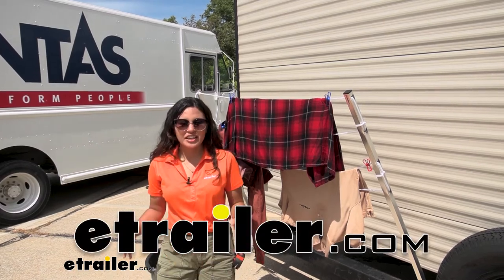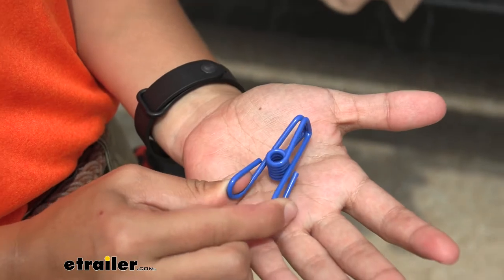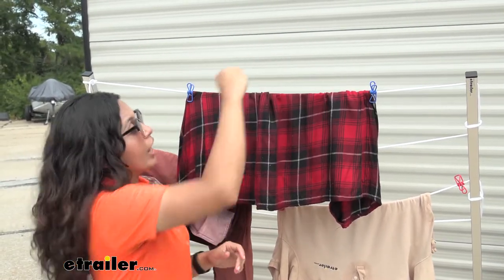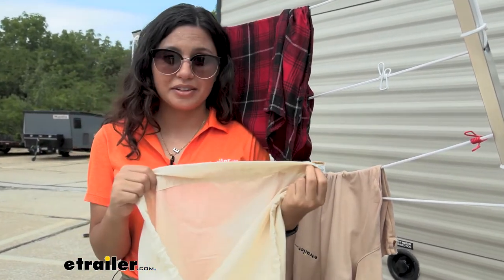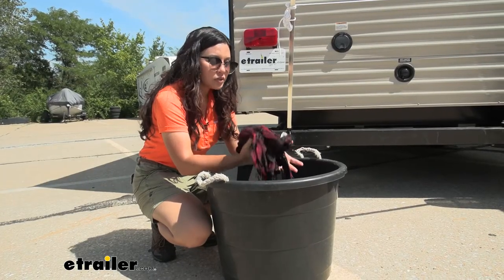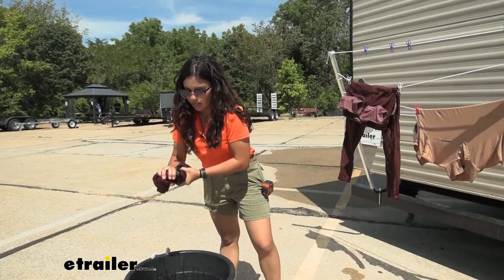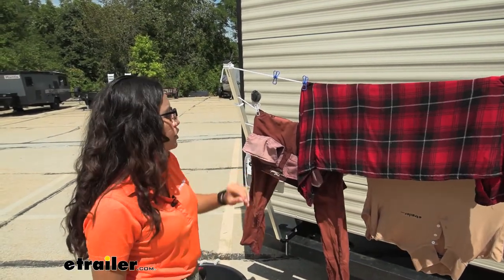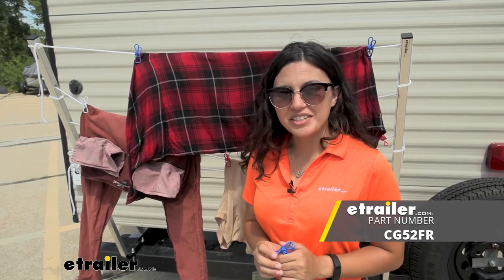etrailer | Coghlans Clothespins Review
Hi everyone. It's Evangeline here at etrailer. And today we are looking at the Coghlan's clothespins here at etrailer. These are gonna be used with your clotheslines in order to secure your clothes while they are drying, but they can be also used in other ways. Like if you need to close a bag and you just need a clip or a pin to keep it close, you can use these too. So these are plastic coated wire pins.

So like the traditional clothespins, you have that spring on the inside, giving it that strength as well as that traction on your clothes. But I do like how it is plastic coated all over because the traditional pins get that rust. And then that rust transfers to your clothes. For these, that's not the case. They're relatively easy to open up.

Not much strength is needed to open up that lever and they do snap shut quite easy as well. So it's nice to know that they will stay on your clothes. You have two options for using these clothespins. One is that you can feed your clothesline through the pin, since it does have the opening on the inside. That way, it's always on your clothesline for when you need it.

The other option is just to use it as is where then you can clip it onto your clothes, but the downside to that is you're going to have to make sure you don't lose them. Now, there are pros and cons to having it on your clothesline as well. Since it's permanently mounted to there. You do have the issue of, you can only clip your clothes on by its side instead of when you have it in the middle, which I prefer, because I think it's less likely to blow away in the wind when it's not that like that. So this comes in a pack of eight.

So you get three blue clothes pins, three red clothespins and two white clothespins. And I'm using this with our Stromberg Carlson clothesline for your RV bumpers. But you can really use this in any situation that requires a pin, whether it be your laundry bag or your snack bag that you need to keep clothes or any other clothesline. And as you're shopping around here at etrailer, I also recommend picking up the Coghlan's laundry bag. It's a very simple, basic, easy to use laundry bag. Since if you are doing laundry and you do need these clothes pins, you might also want a storage bag for that dirty laundry. Now, I actually use these pins as I did a little demonstration of how to wash your clothes with this clothesline. So let's take a look at that. So I have right here our Coghlan's laundry bag. That's what I am using to store our laundry. So we'll just get our clothes and our towels right out of here. Now I like to use bar soap, but you can really use any laundry detergent. Just add that to your water and make sure it's soapy before you add your clothes. Then submerge your clothes or whatever you're washing into that soapy water. And I do recommend scrubbing them just to get all that dirt out. So once you have all your clothes scrubbed and you got all the dirt out of them, we're then going to switch our water with clean water so that we can rinse them. You're then going to submerge your soapy clothes into the nice rinse water and just rinse that around, scrub that around until the water is clear, you may have to refresh your water every now and then just to make sure it's still a rinse water, but once that's all done, let's start wringing it out. Now, depending on your clothes, if you have something that wrinkles easily, I do not recommend wringing it, but if you need it to dry very quickly, then just wring that out until as much of the water is out there. And then let's hang it up. With this dried out as much as we can get it by hand let's now put it on our clothesline. So we're using Coghlan's clothespins right over here. Those are already attached to our clothesline. So let's just hang this up. Don't forget to pin it into place with these clothespins. That way they don't fly off when a gust of wind goes by. We're just going to leave these hanging up here for a little bit. It's really, really hot and dry outside. So I don't expect the dry time to take too long. And let's take a look at this when it's dry again. Alright and we are back. This has been out here for an hour and now our shirts are mostly dry. The things that are in the back are still kind of damp, but I'm pretty sure it's going to be really dry after another hour. So very quick, very easy. And it's nice to see how it even smells fresh and sunny. So my personal thoughts about these clothespins is I think they are worth adding on to your current list of things for wh